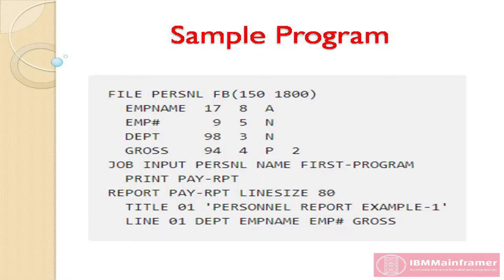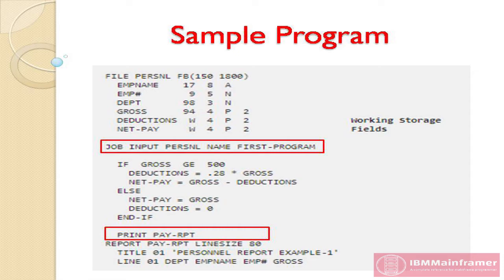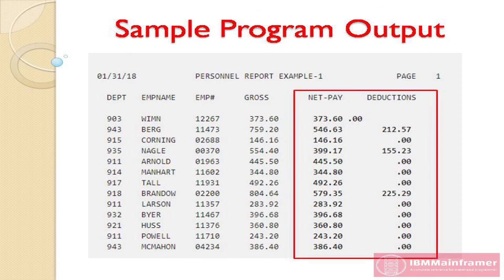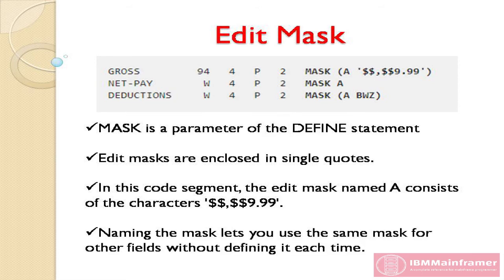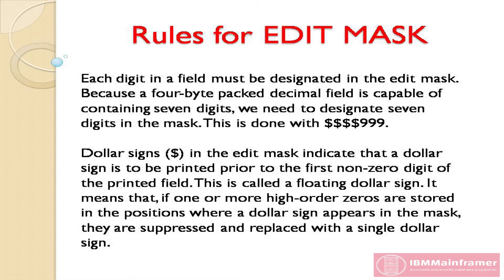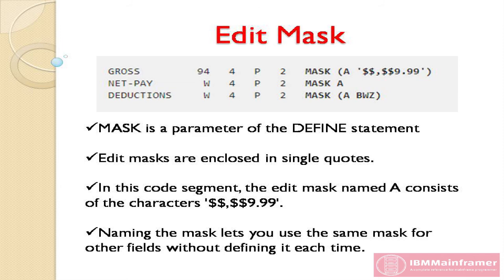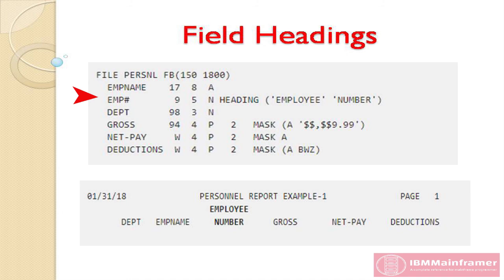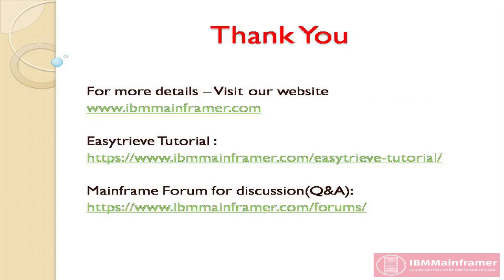Easytrieve Tutorial | Chapter 3 - Activity Section, Report Output with PRINT Statement in Easytrieve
Easytrieve Tutorial | Chapter 3 - Activity Section, Report Output with PRINT Statement

Topics covered in this video:
1. PRINT statement
2. REPORT statement
3. TITLE statement
4. LINE Statement
5. Editing Your Report Output
6. Edit Mask
7. Edit Mask examples
8. Edit Mask
9. Sample program & output
10. Summary

Next, Lesson 4 - Activity Section, REPORT Statement and Report Definition Statements

Thanks,
IBMMainframer Team